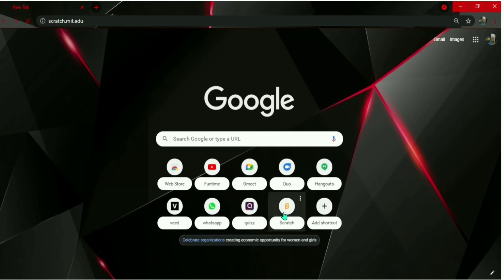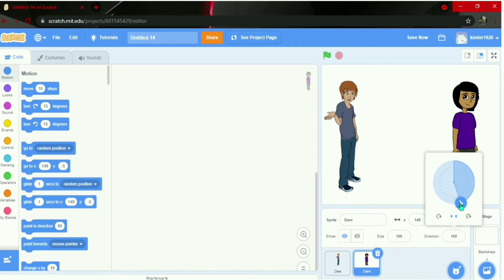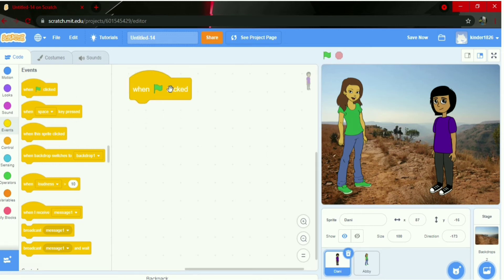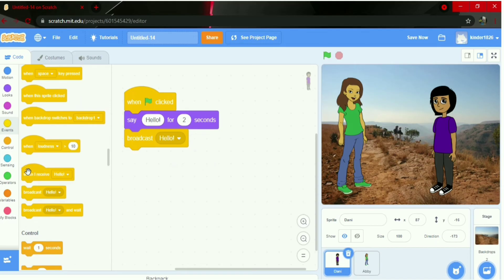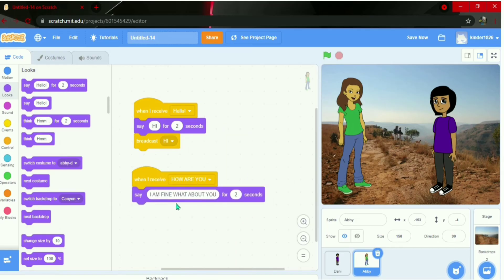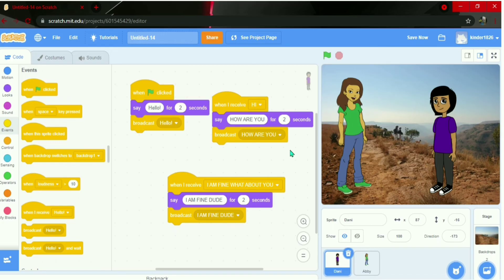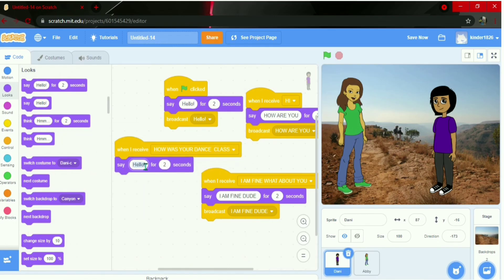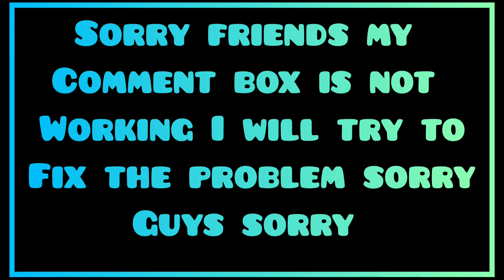How to create a conversation between two people in scratch .